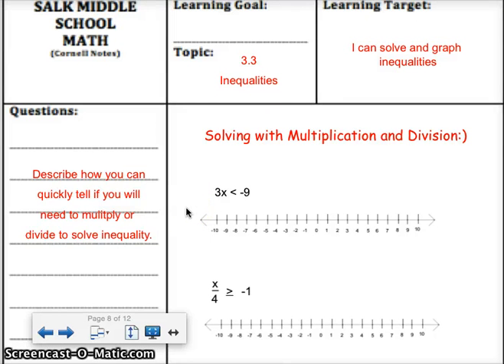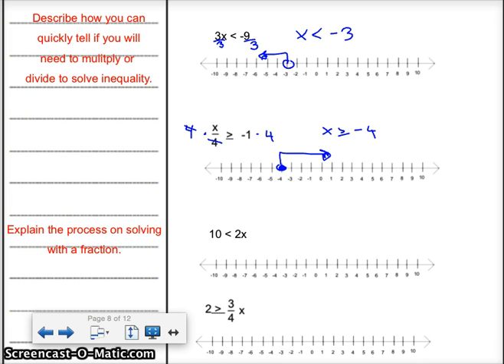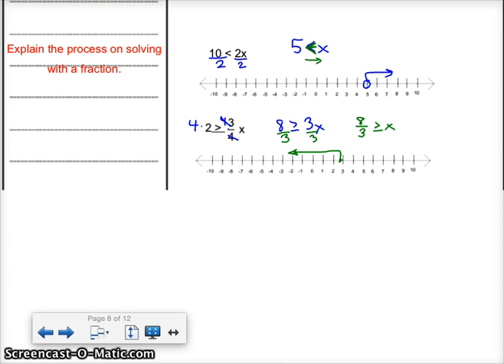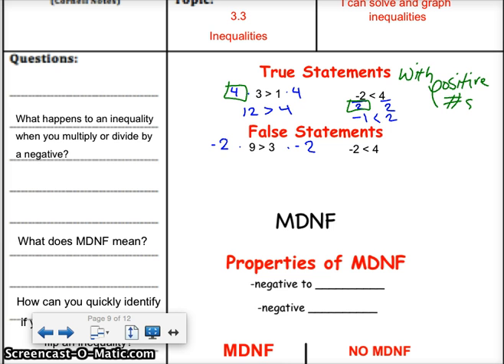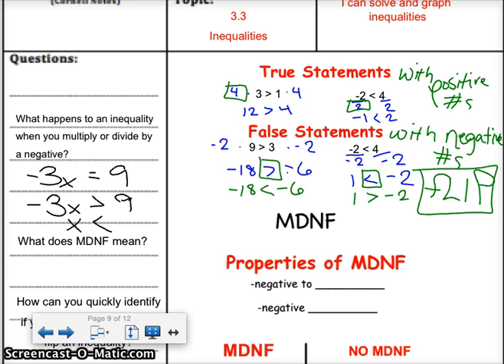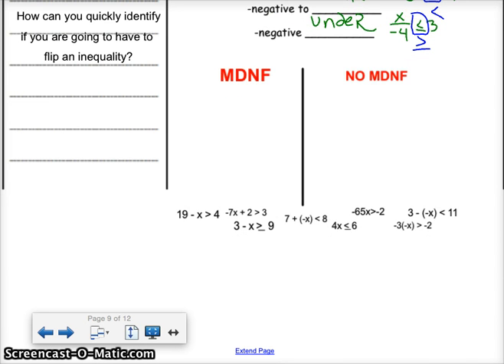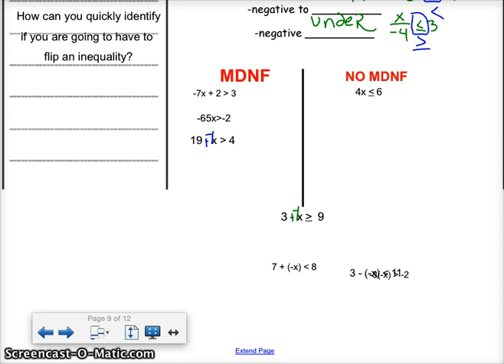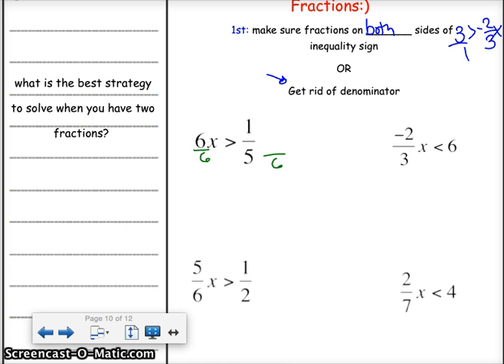3 3 solving with multiplying and dividing with flipping